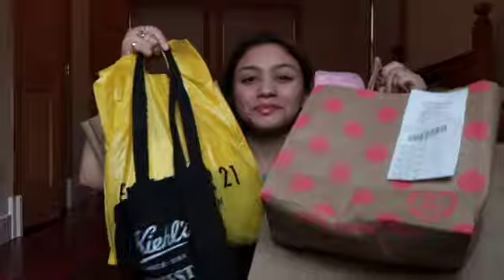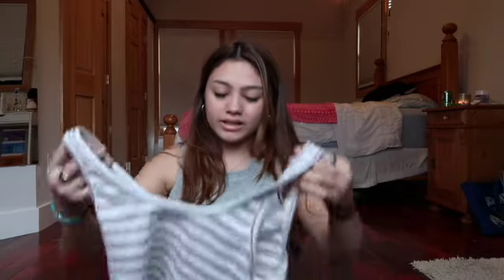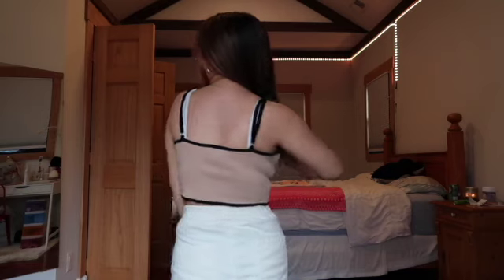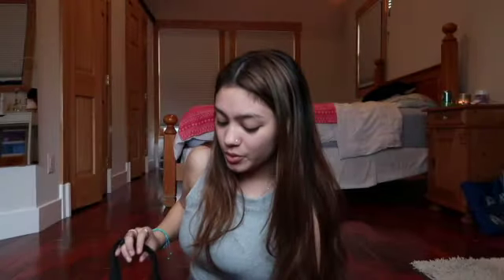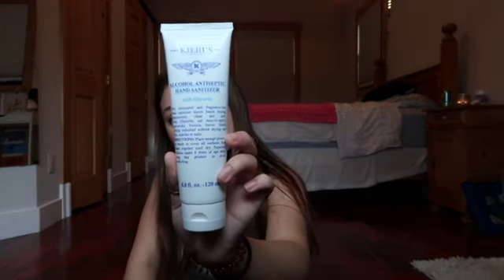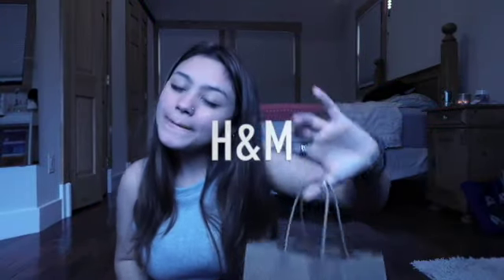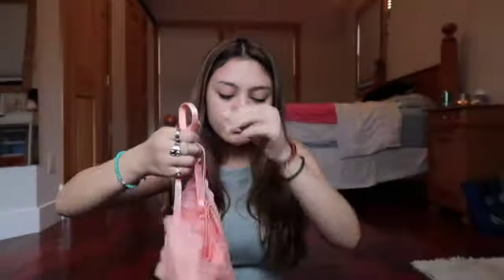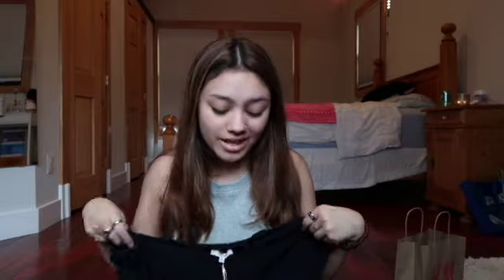SPRING 2021 *TRY ON* HAUL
socialssss!!